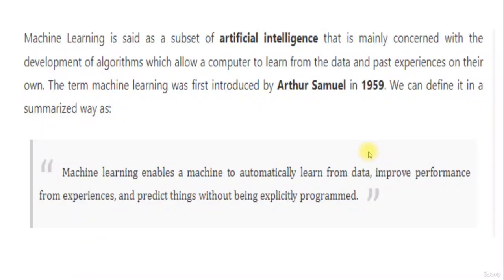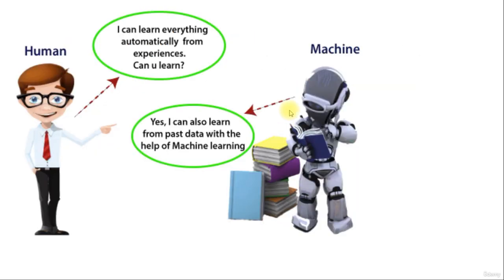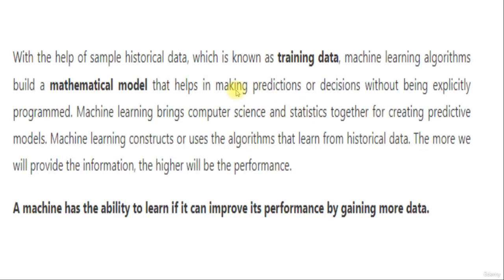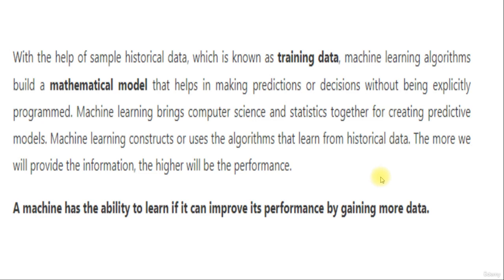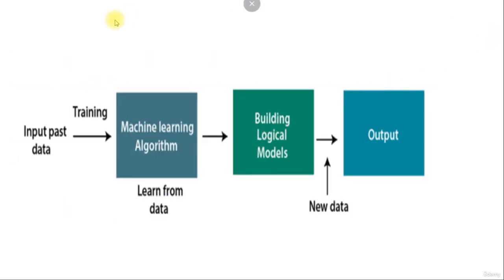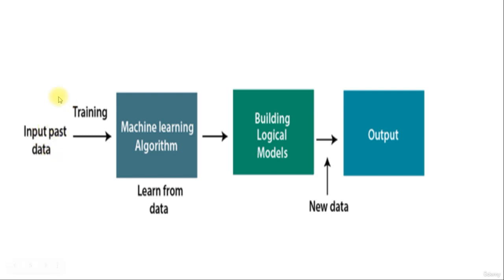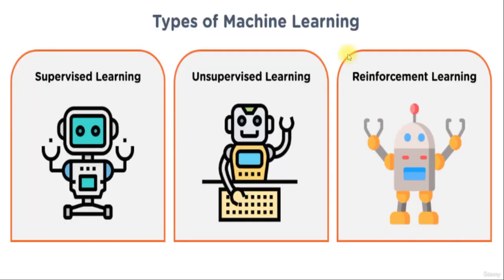ChatGPT for Data Science and Machine Learning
Udemy 100% Off Coupon Course | "ChatGPT for Data Science and Machine Learning"
Learn to build Data Science and Machine Learning Projects by Leveraging the Power of ChatGPT.

7 sections • 27 lectures • 3h 35m total length

What you'll learn:
* Learn about Fundamentals of Data Science and Machine Learning.
* Learn to leverage the power of ChatGPT and add a powerful tool in your Tech Stack.
* Learn about Matplotlib and Seaborn - Two important Data Visualization libraries in Python.
* Build 3 complete Data Science and Machine Learning Projects in a qucik and efficient way by using concepts covered in the course and ChatGPT.

Happy Learning!